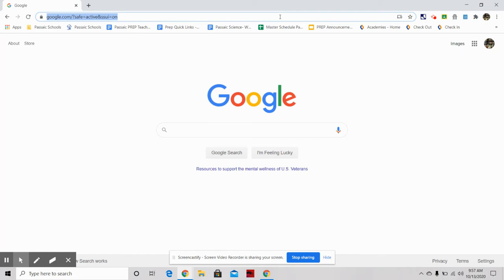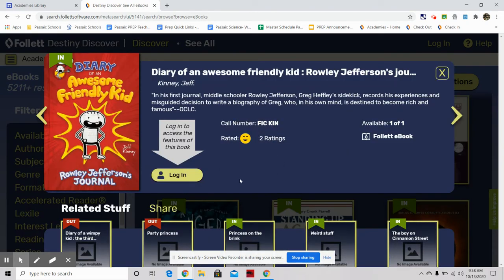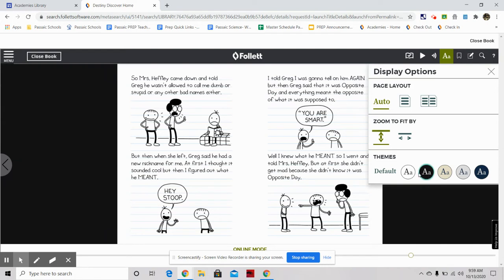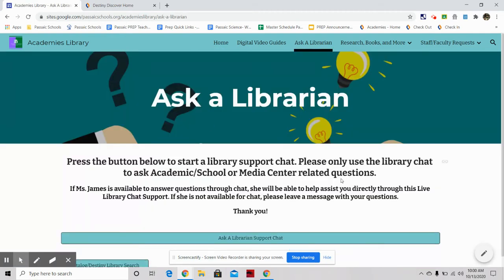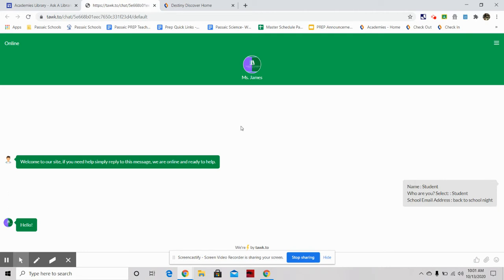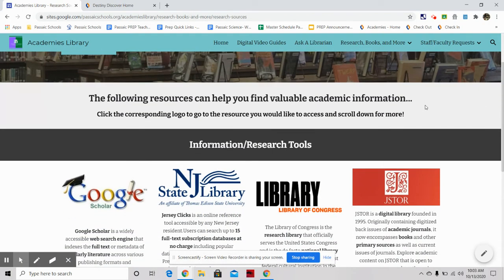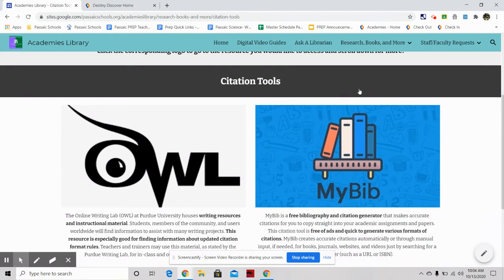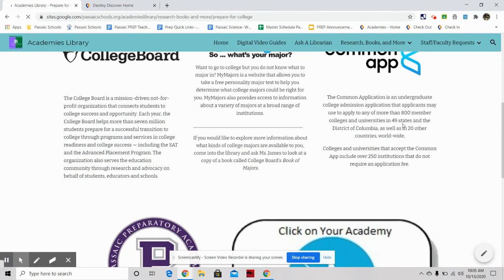Back To School Night Library Website Tour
Remote Learning, Back to School Night Library Website Tour - October, 2020